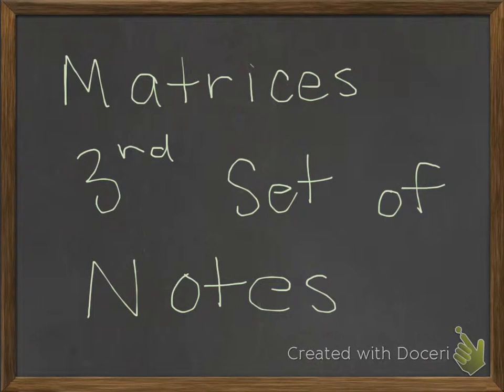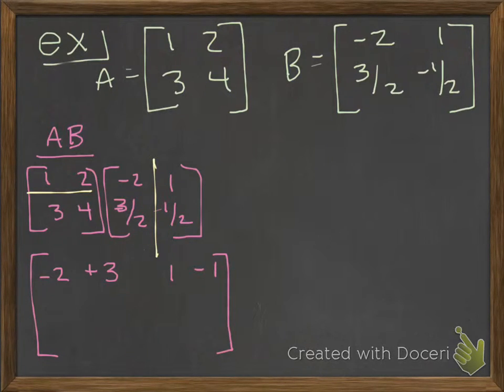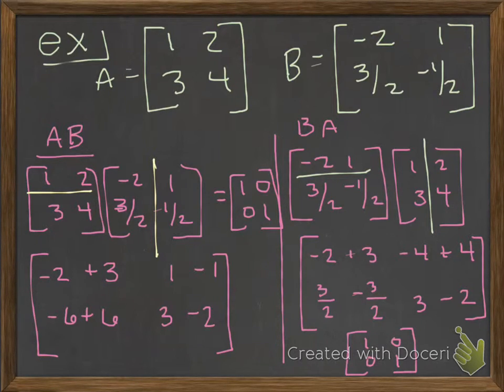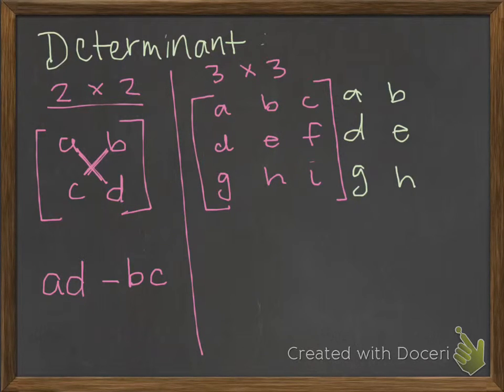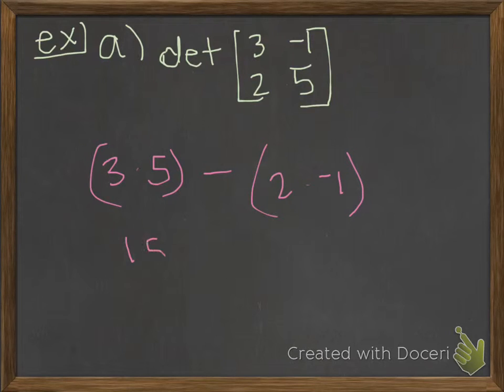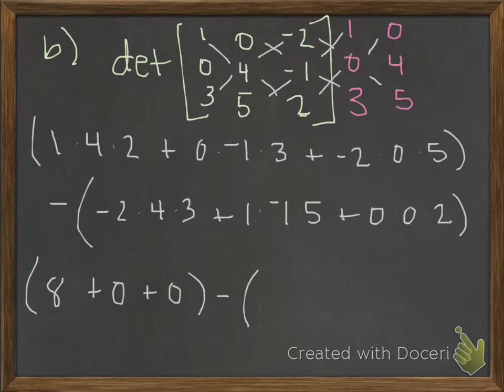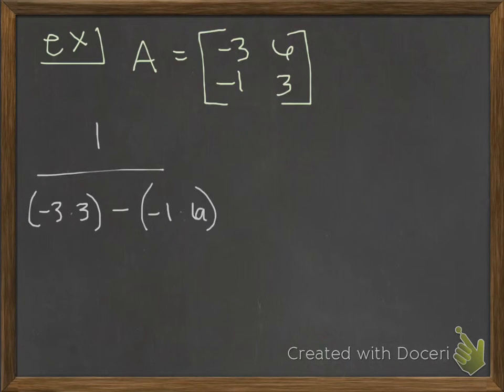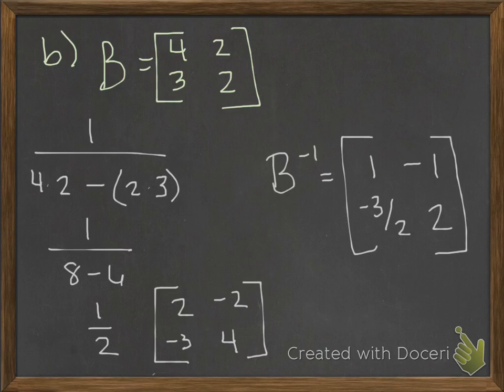MATRICES 3rd Notes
Inverses and determinants of 2x2 matrices